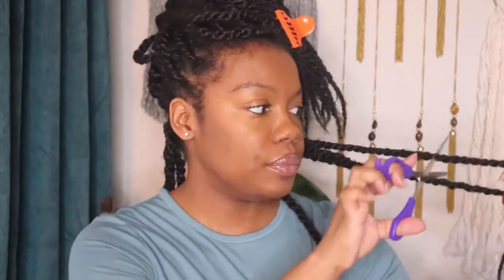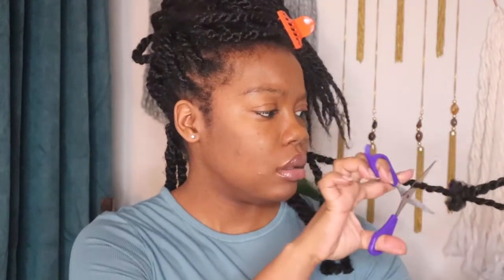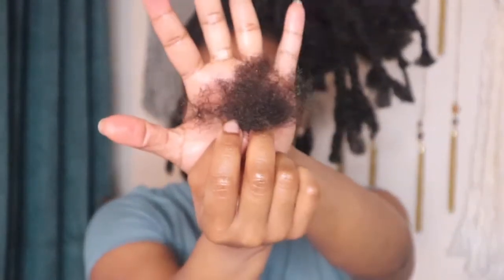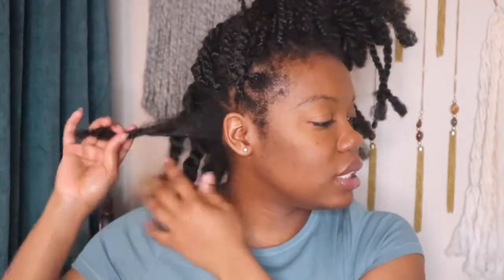HOW TO PROPERLY TAKE DOWN YOUR PROTECTIVE STYLE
Hey Guys and Gals! Today I’ll be bringing you a video on how properly take down your protective style. The first rule is to not leave it in that long and the the second rule is to moisturize your have while it’s in a protective style. But make sure you are patient with your hair and finger detangling throughout this process. It makes washing your hair a whole lot easier!

Products Used/Needed:
Patience
Scissors
Clips
Trash bag
Comb of choice